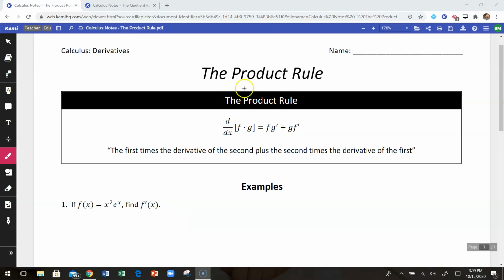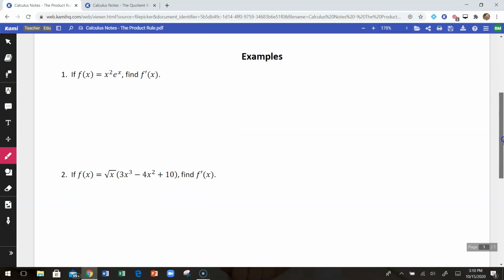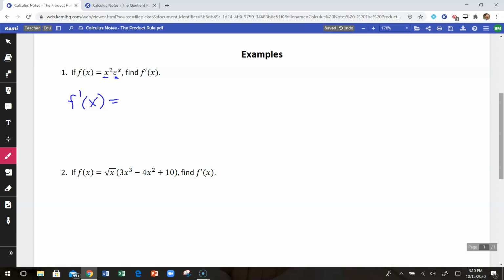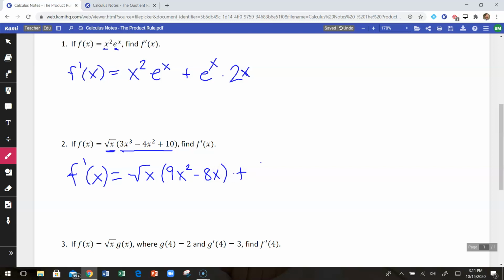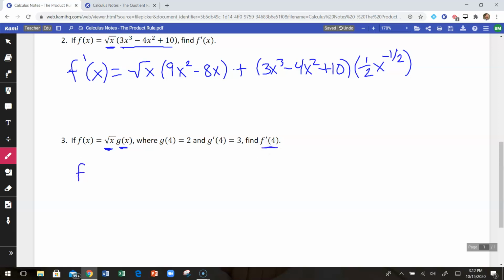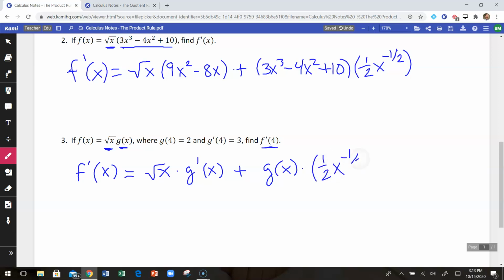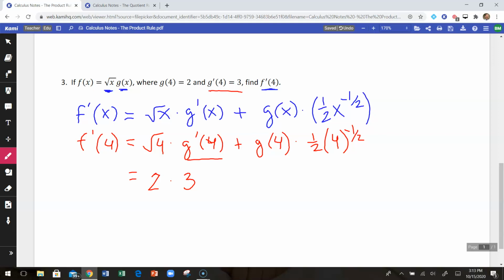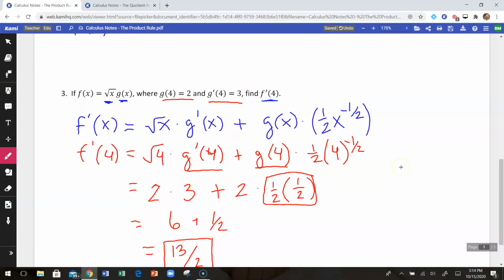The Product Rule